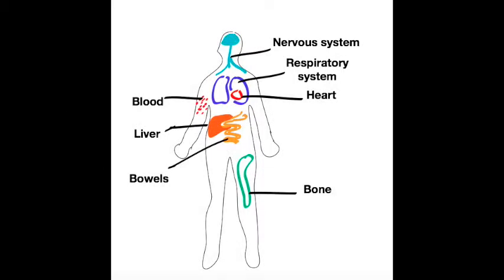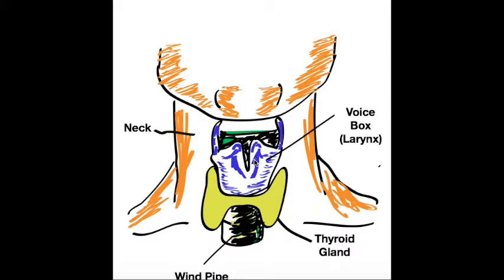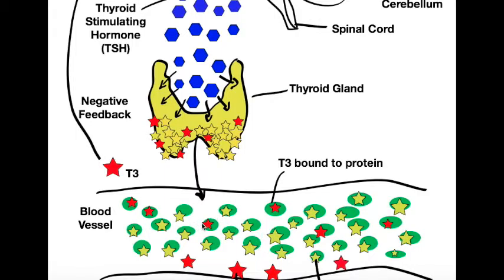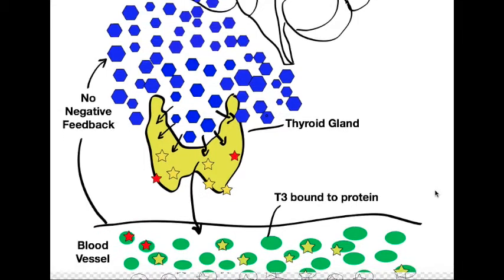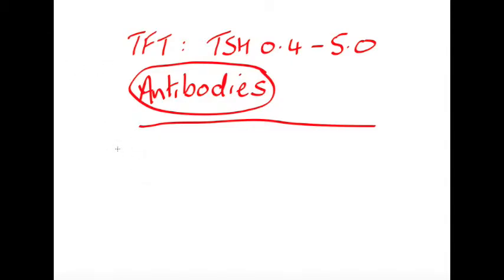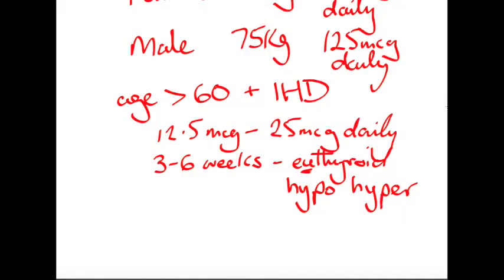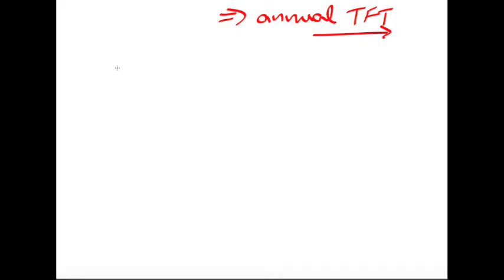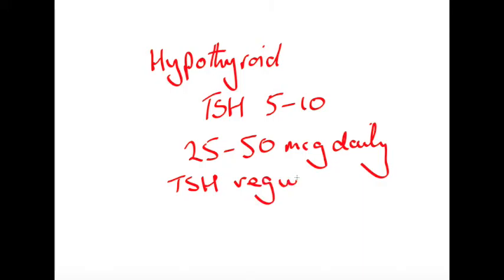Underactive Thyroid Gland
Understand hypothyroidism (Underactive Thyroid Gland)